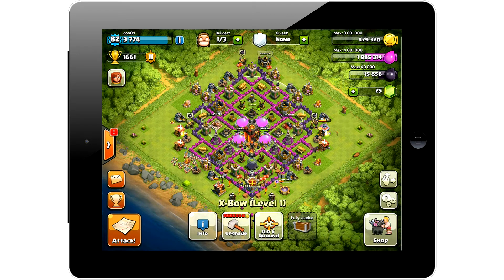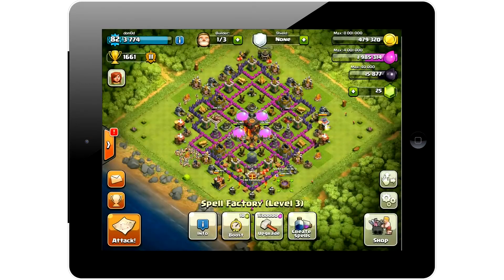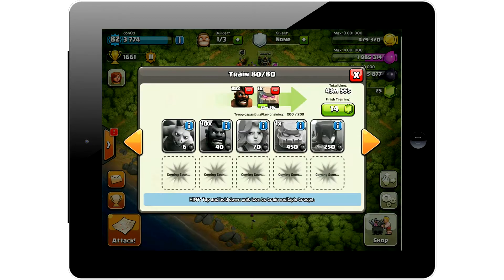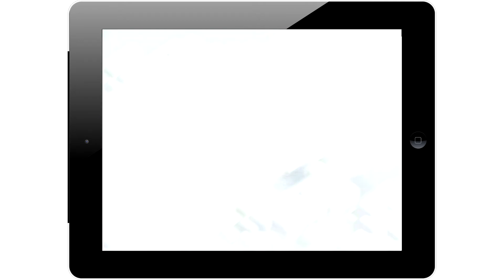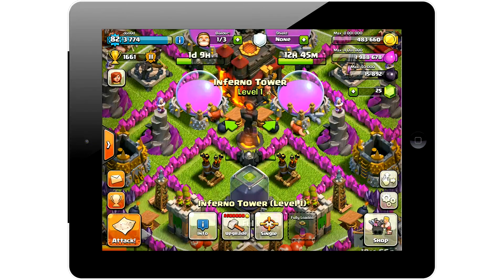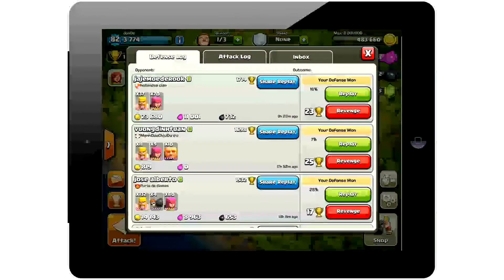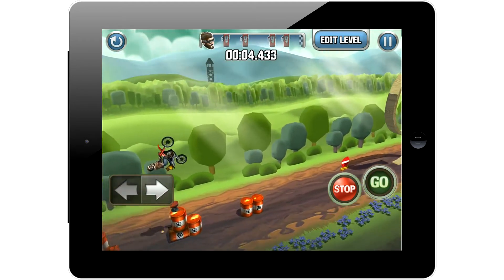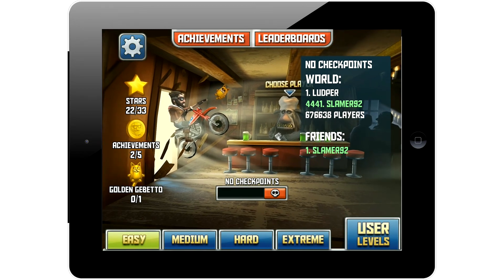Clash Of Clans With DONOD // Break From Battlefield 4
QUESTIONS?

Steam      ► P0nex